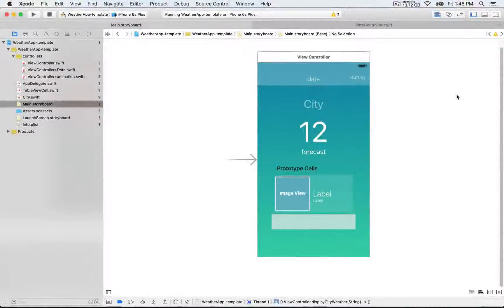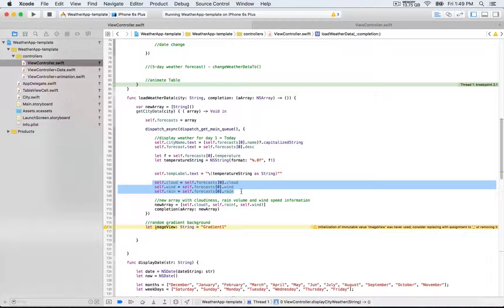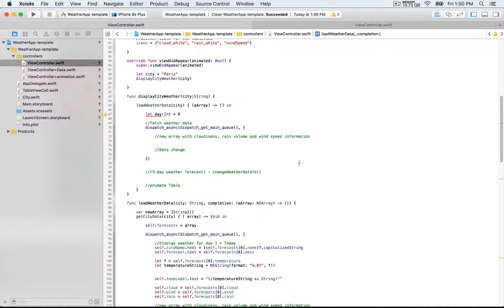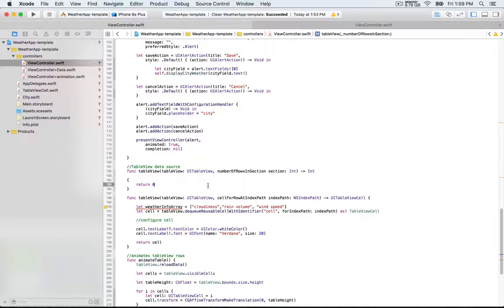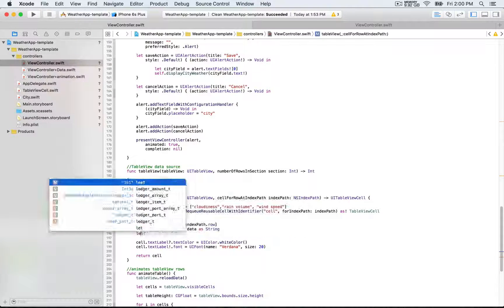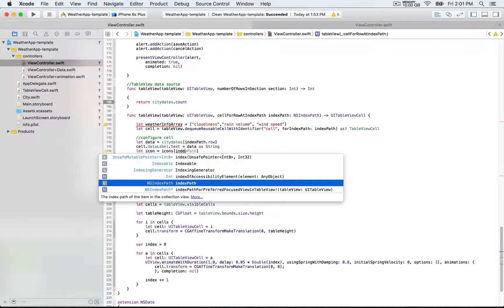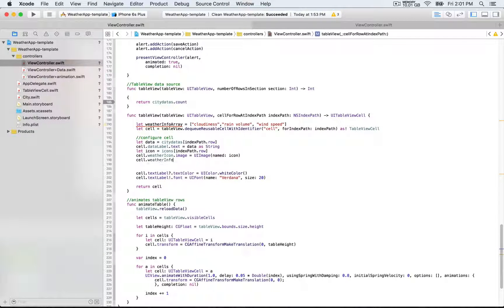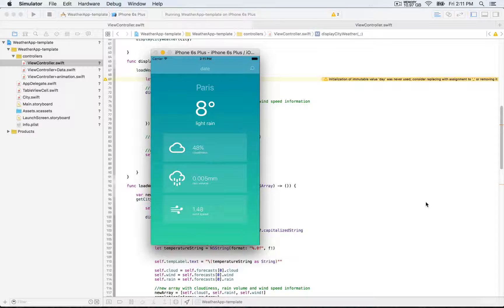iOS Animation with Swift Table View class 57